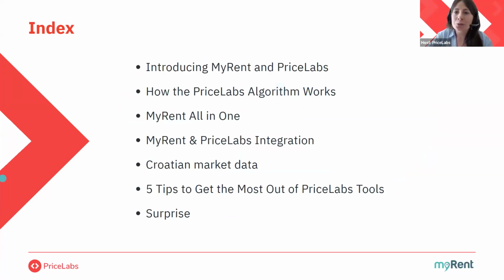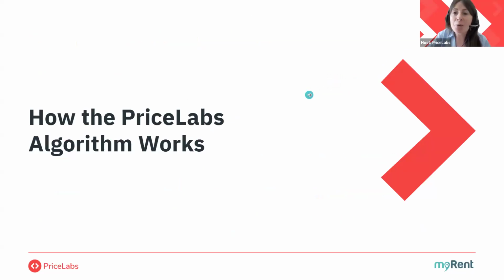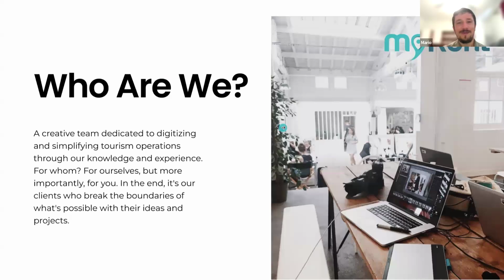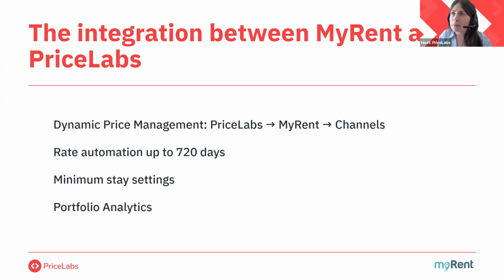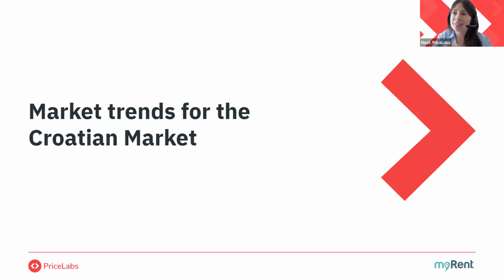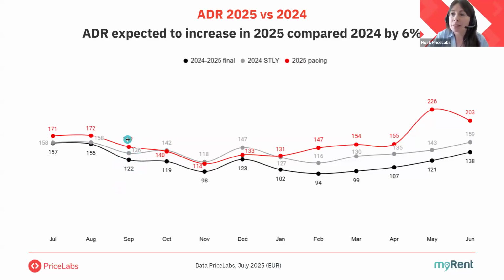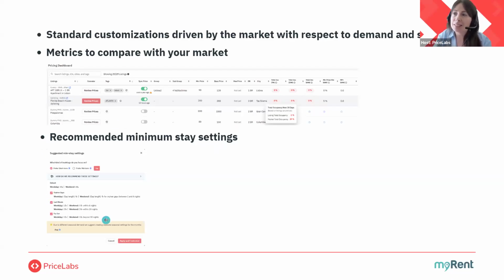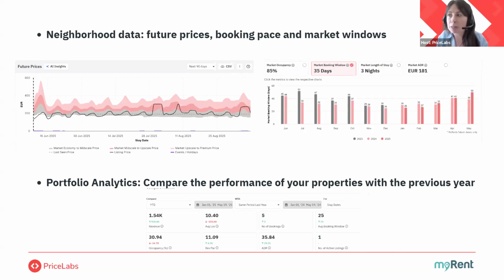Dynamic Pricing 101: Boosting Revenue for Croatian Short-Term Rentals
In this webinar, PriceLabs teams up with MyRent to introduce dynamic pricing strategies tailored for the Croatian short-term rental market. Discover how to automate pricing, respond to local demand trends, and maximize revenue — whether you're managing listings along the coast, in cities, or inland regions.

Jul 9, 2025 03:30 PM India